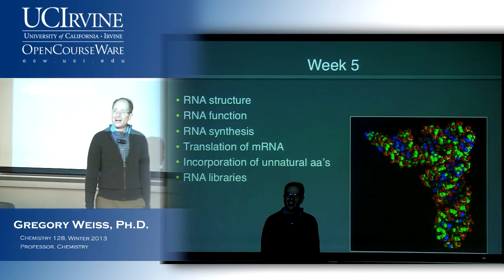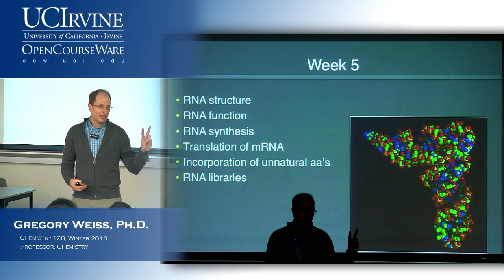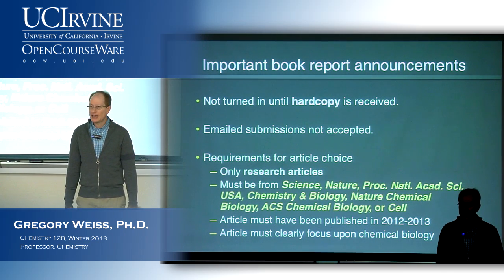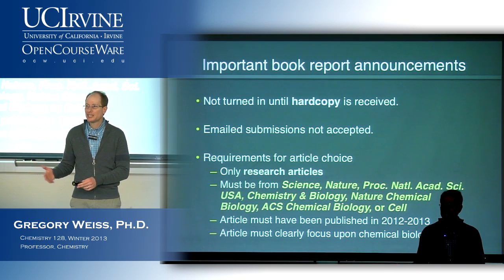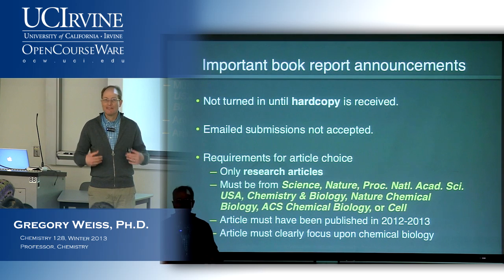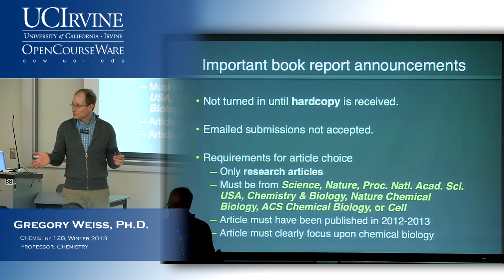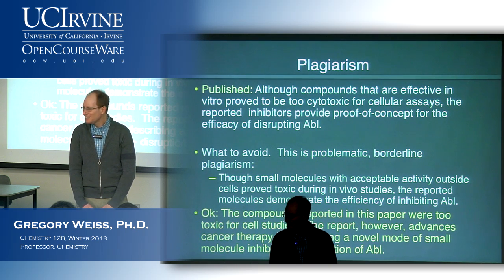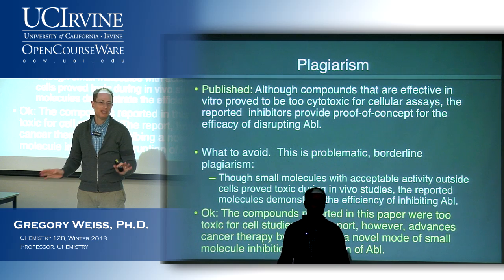Introduction to Chemical Biology 128. Lecture 09: RNA part 2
UCI Chem 128 Introduction to Chemical Biology (Winter 2013)
Lec 09. Introduction to Chemical Biology -- RNA -- Part 2
Instructor: Gregory Weiss, Ph.D.

Description:  Introduction to the basic principles of chemical biology: structures and reactivity; chemical mechanisms of enzyme catalysis; chemistry of signaling, biosynthesis, and metabolic pathways.

This video is part of a 18-lecture undergraduate-level course titled "Introduction to Chemical Biology" taught at UC Irvine by Professor Gregory Weiss.

Index of Topics:
0:21:06  RNA and Transcription Factors
0:26:04  Comparing Bacterial and Eukaryotic mRNA Processing
0:29:08  CTP Cap Methylation
0:30:30  Using PolyA Tails to Isolate mRNA
0:34:29  Eukaryotic Splicing of mRNAs
0:37:38  RNA Degredation Plays a Major Role
0:40:40  Therapeutic Anti-Sense
0:42:32  Modifying the Oligo Backbone
0:44:20  RNA Interference Used Extensively in the Lab
0:47:57  Where Peptide Synthesis Starts
0:58:26  The Genetic Code: The Language of the Codons
1:00:33  Decoding the DNA to Protein Sequence
1:01:43  How to Load the Amino Acyl tRNA
1:06:38  Post-Translational Modification of the N-Terminus
1:07:25  Inhibiting Methionine Aminopeptidase
1:09:59  Binding to mRNA Provides Further Regulation of Translation
1:10:59  Incorporating Unnatrual Amino Acids
1:12:38  Expanding the Protein Palette
1:13:48  mRNA Aptamer Libraries
1:18:18  Puromycin Allows Covalent Linkage to the Growing Peptide During Translation

Required attribution: Weiss, Gregory Introduction to Chemical Biology 128 (UCI OpenCourseWare: University of California, Irvine), [Access date].